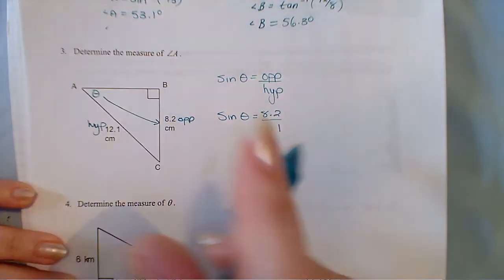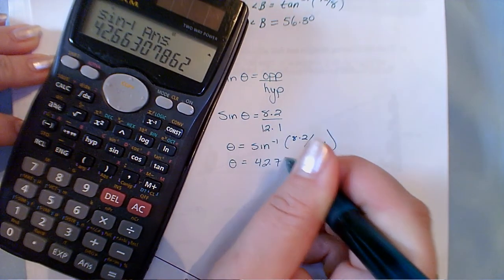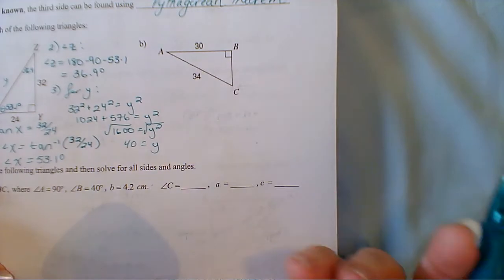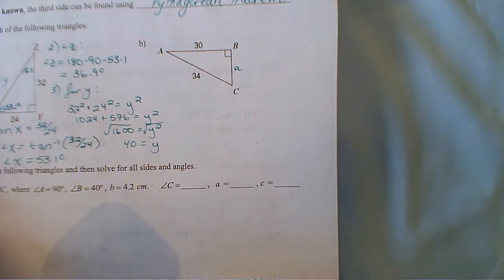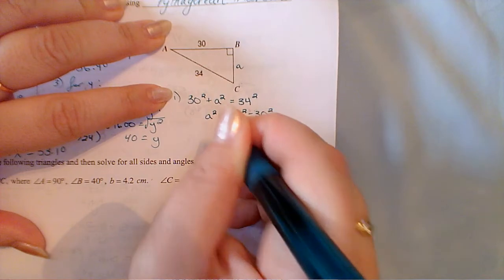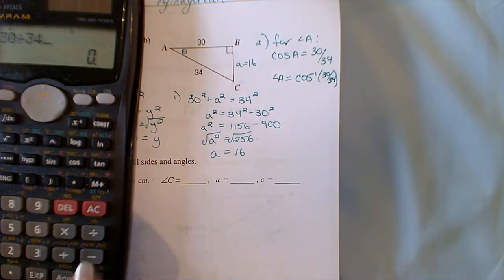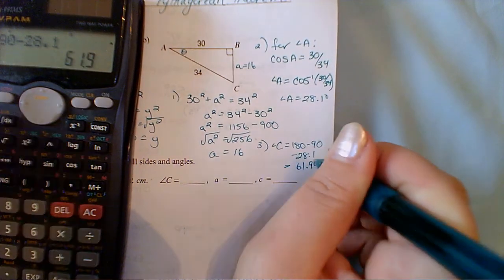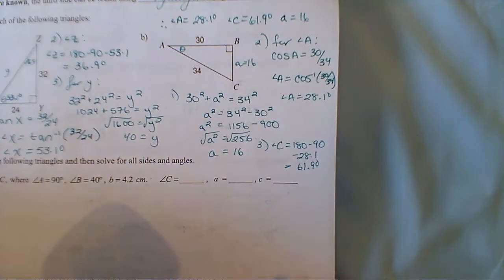2 2A Video Lesson Solving for Angles in Right Triangles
MBF3C students will learn how to solve for angles in right triangles